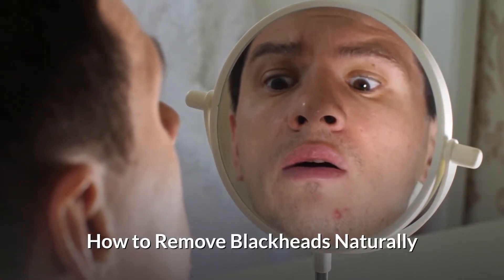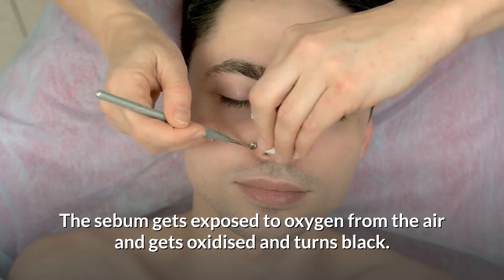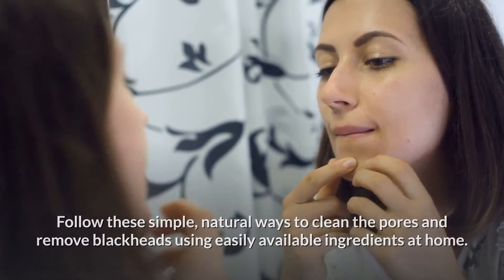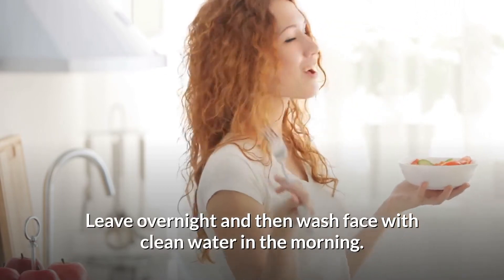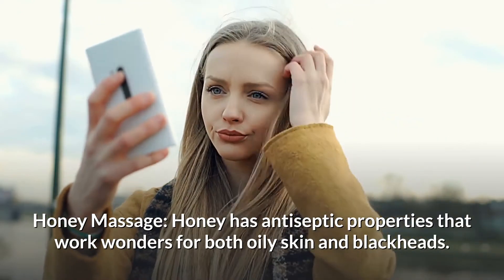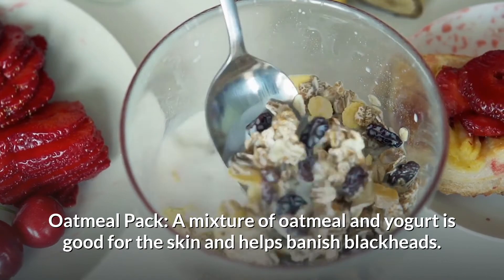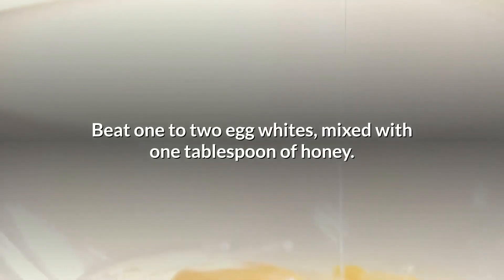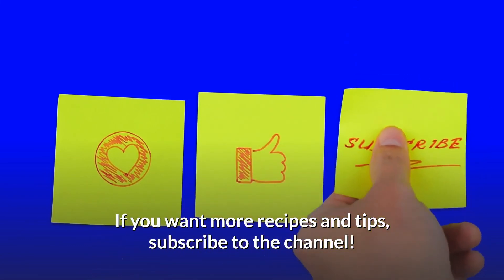Natural Remedies - How to Remove Blackheads Naturally in just 2 minutes [100% Working] Must Watch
Natural Remedies - How to Remove Blackheads Naturally  in just 2 minutes
learn to Remove Blackheads Naturally